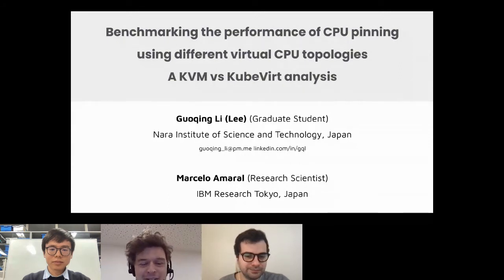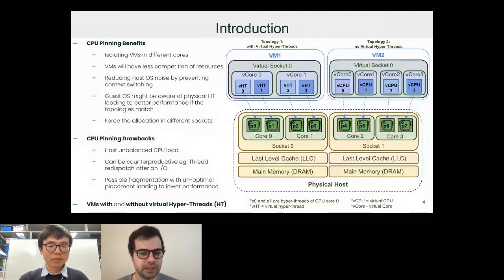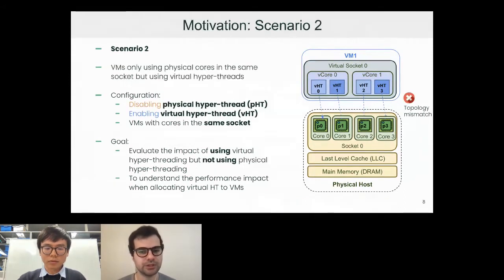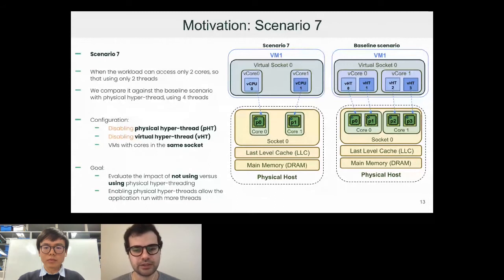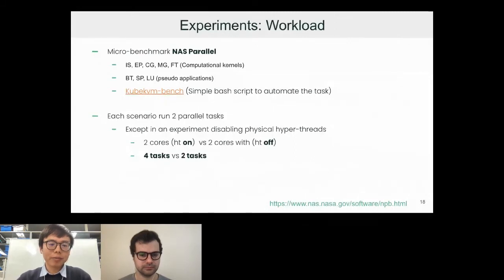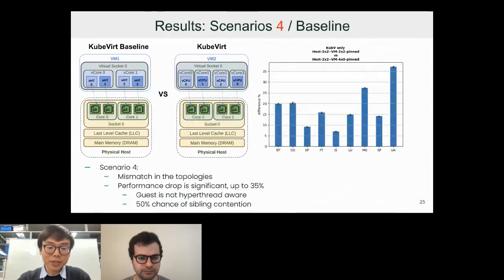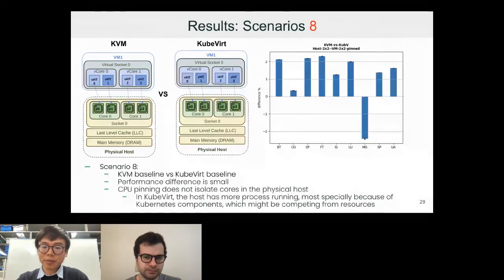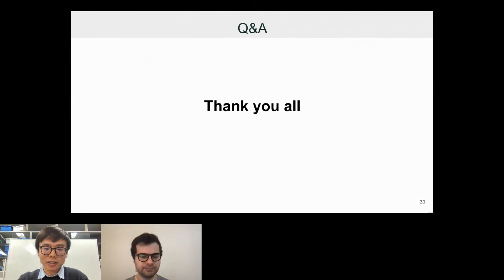Summit 2022: Benchmarking the performance of CPU pinning using different virtual CPU topologies